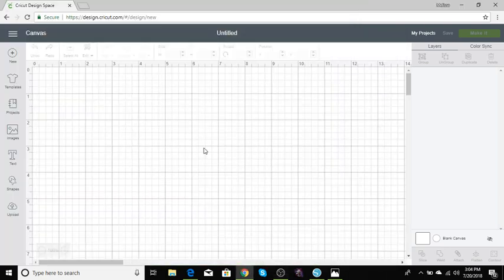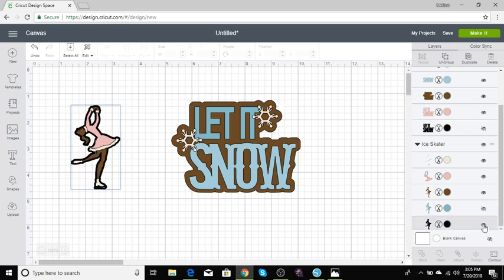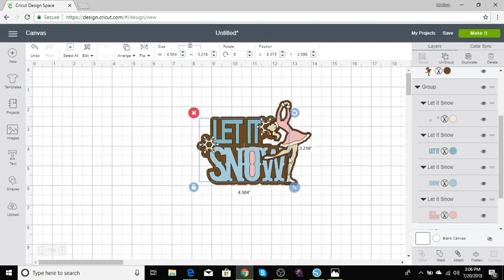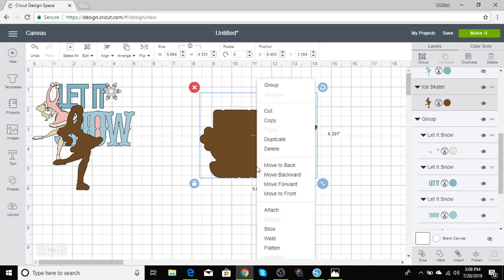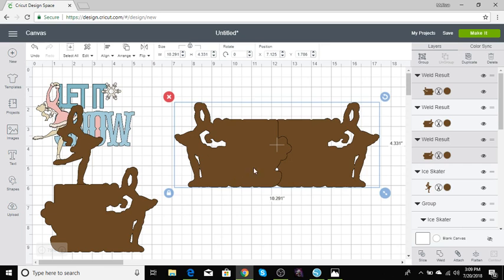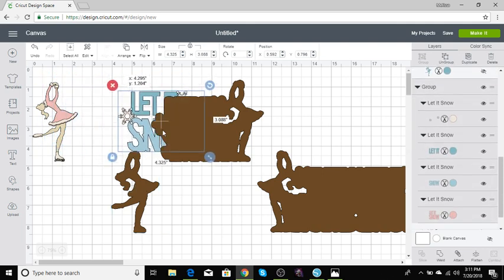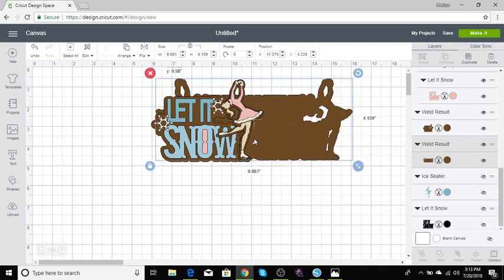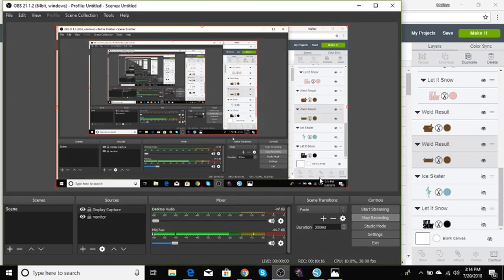Shaped Card Saturday's Episode 2 Tutorial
Shaped Card using the Winter Woodland Cartridge with the Cricut Explore!

If you would like to join me, just make a Shaped Card, use the Title Shaped Card Saturday's with Moe Creations and I'll come and check your video out!